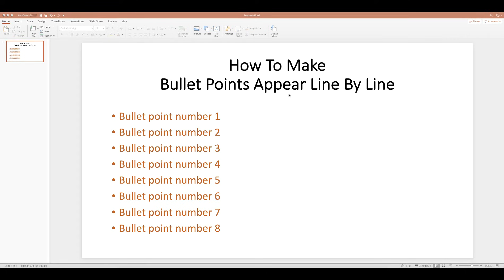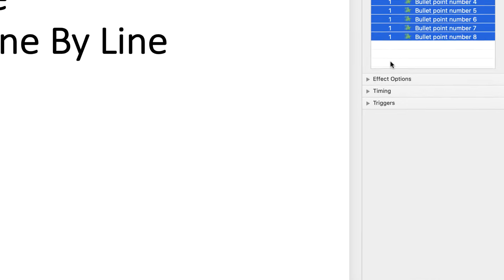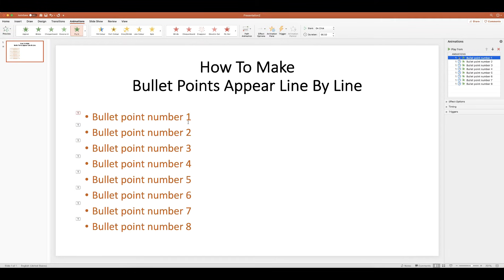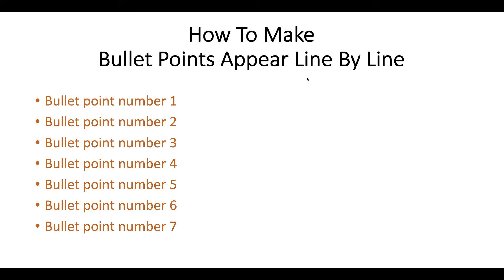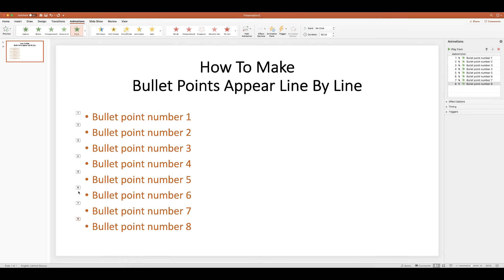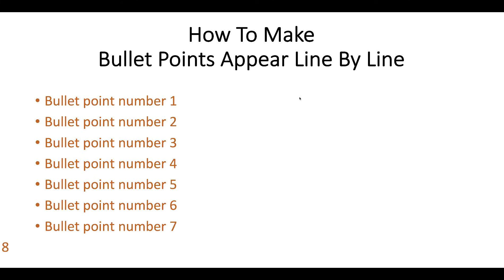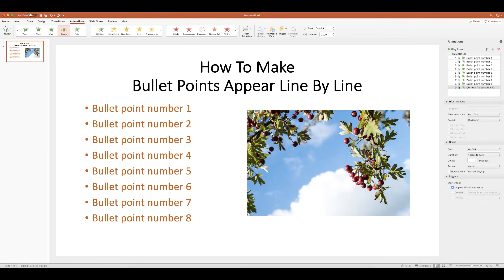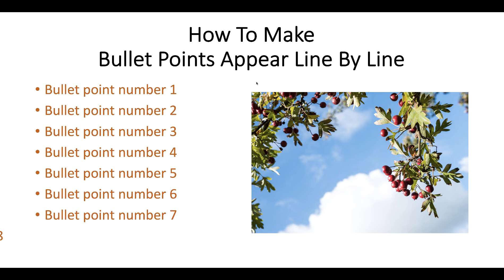In Powerpoint how to make text appear one by one | Microsoft Powerpoint Tutorials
This video shows you how to make text, bullet points or images appear one by one in Powerpoint, either automatically or when clicking the mouse. i also demonstrate how to automate an image whether you need it to transition into the slide with another bullet point or on it's own.